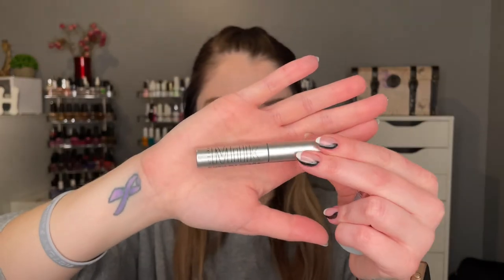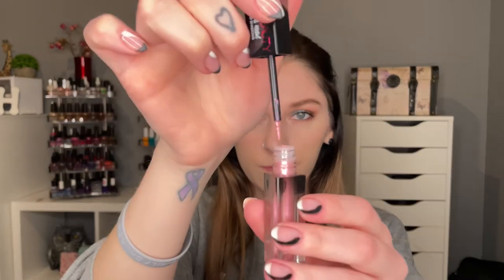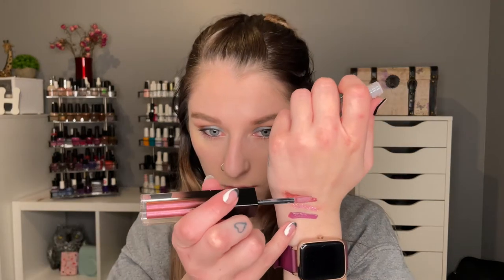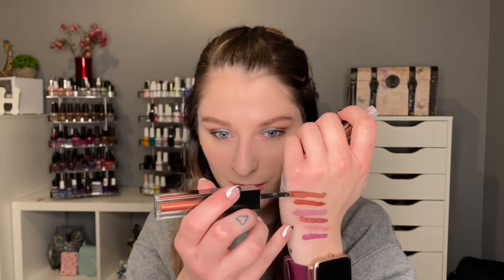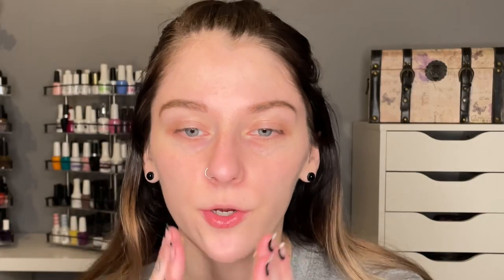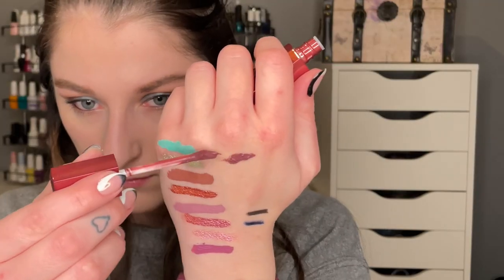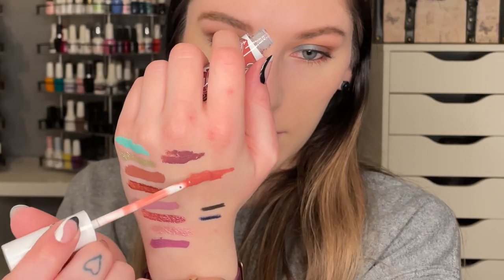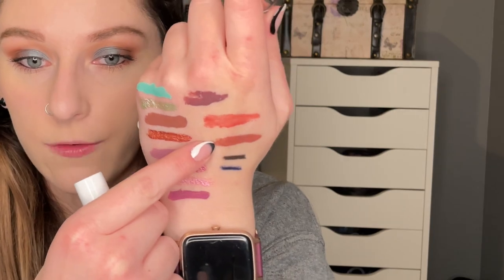Sephora Haul 2022 | Try on/First Impressions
Hi guys! I recently went to Sephora to get my free birthday gift and ended up leaving there with more makeup products!
Huda Beauty- Matte & Metal Melted Double Ended Liquid Eyeshadow: Silk Bomber/Bubble Gum, V.I Pink/Million Dollar, Cinnamon Toast/Hella Honey, Minted Matte/Dinero
Anastasia Beverly Hills- Eyeshadow Singles Dragonfly & Brick
Too Faced- Killer Liner: Killer Espresso & Killer Sapphire
Too Faced- Melted Chocolate Liquid Matte Eyeshadow: Chocolate Plum
Sephora- Smooth+Blur Primer
KVD Beauty- Xo High Shine Lip Gloss: Lolita Flora & Petunia
Fenty Beauty- Diamond Bomb All-Over: Rose Rave